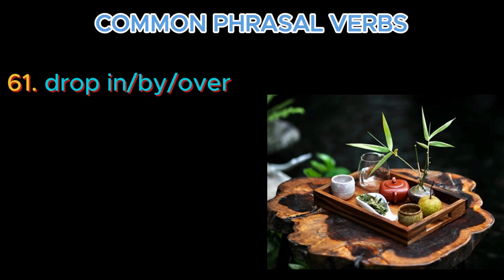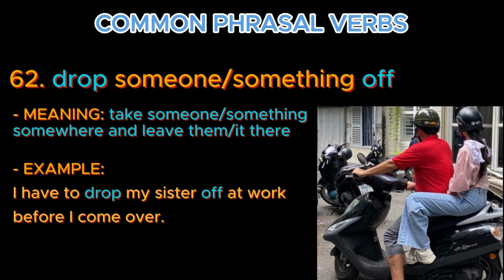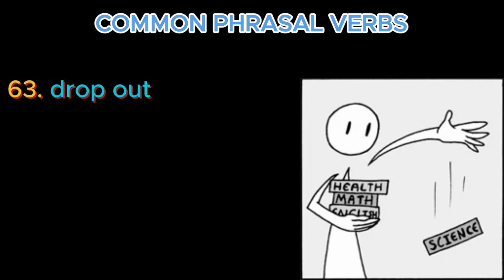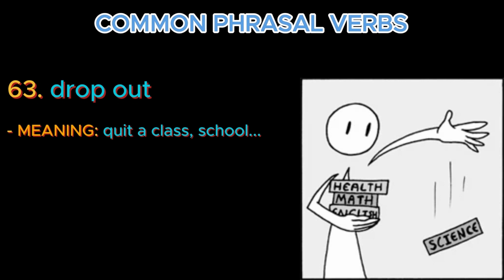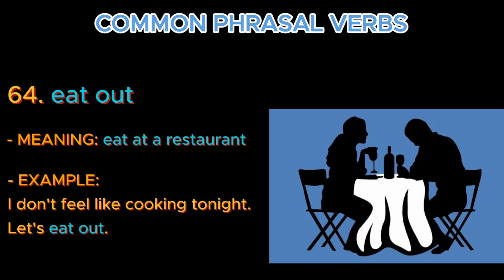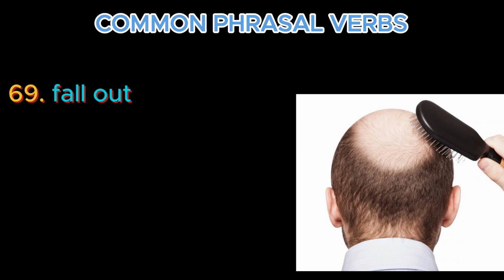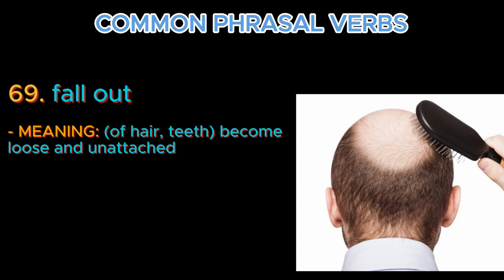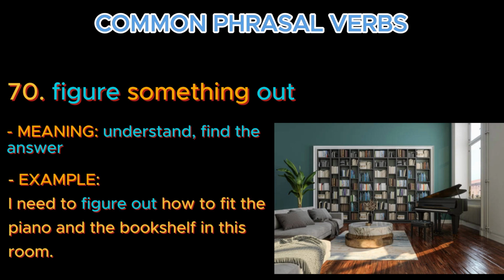Common phrasal verbs in English with meaning, example & picture - Part 7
10 Common phrasal verbs in English mentioned  in this video:
61. drop in/by/over
62. drop someone/something off
63. drop out
64. eat out
65. end up
66. fall apart
67. fall down
68. fall out
69. fall out
70. figure something out